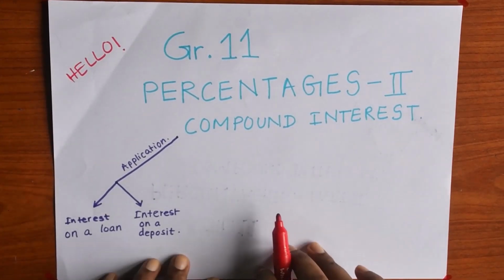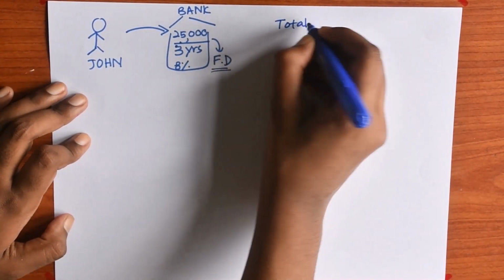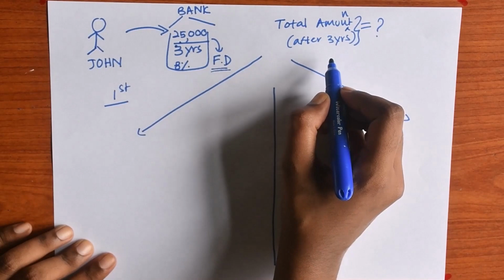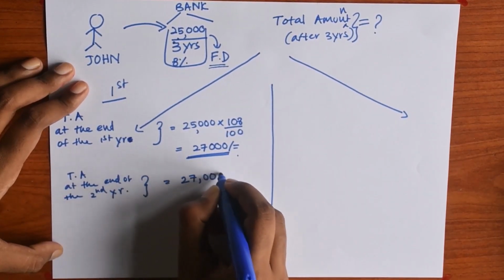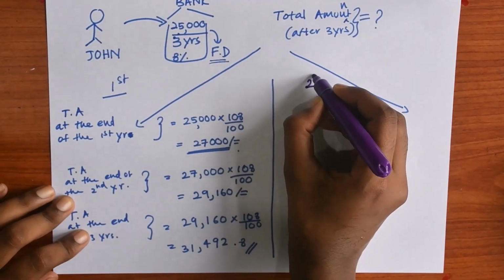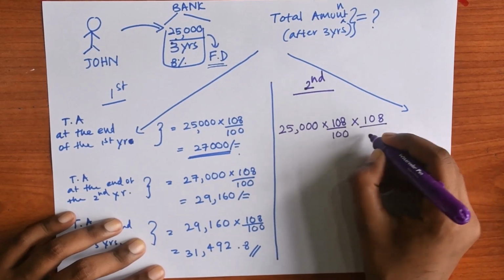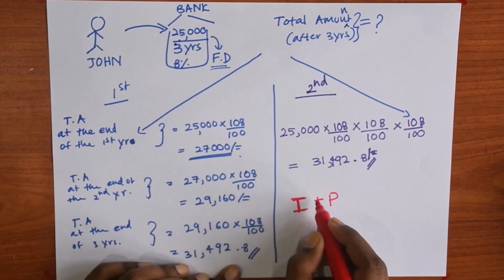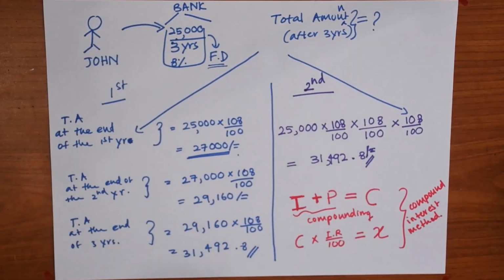Compound interest explained in 5 minutes(Gr.11 percentages part 2)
I hope you're able to solve all the sums related to the lesson "percentages " after watching these two videos. If you're still struggling with a question related to this lesson, you can ask that in the comments section below. Your feedback will be much appreciated.